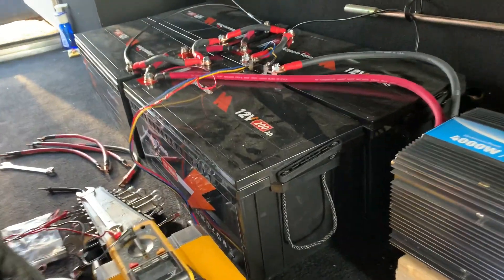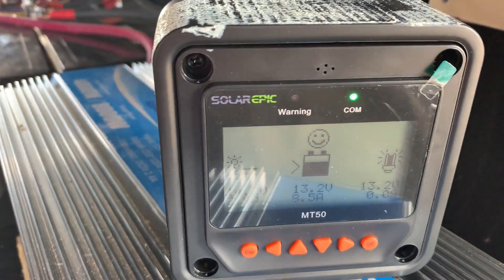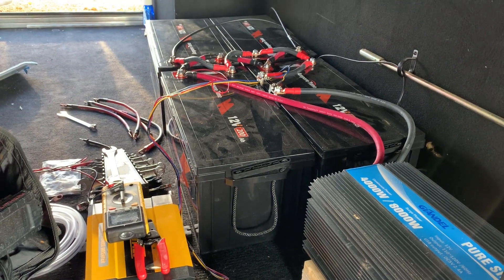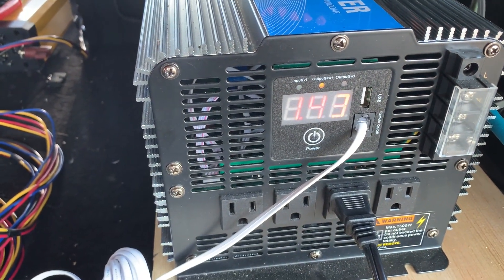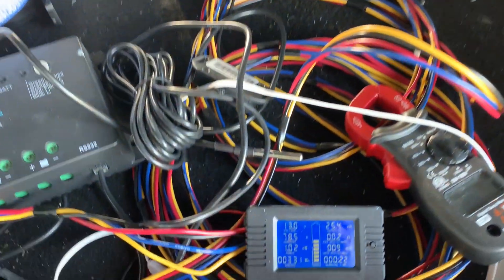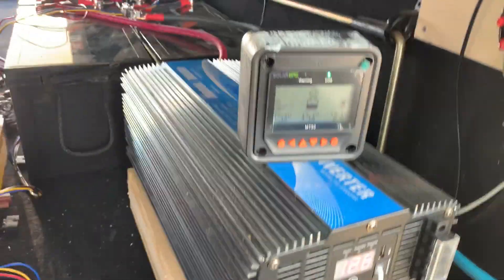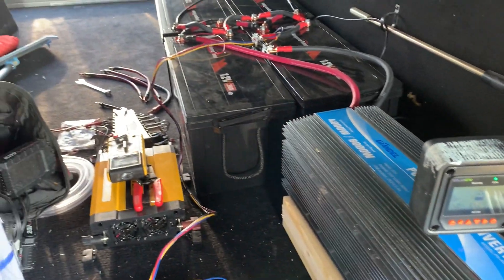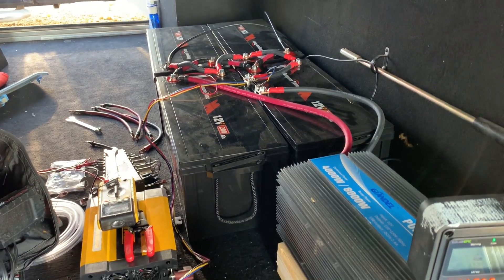Problem! Ampere Time Battery 12V 200AH LiFePO4 - Part #2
I charged these batteries individually fully. Then connected them in pairs each pair measuring 13.68 volts. I have them all four connected in parallel once again for testing.